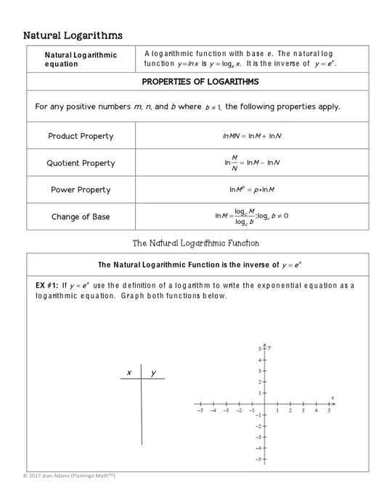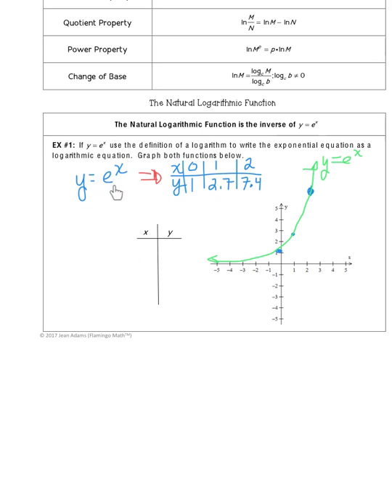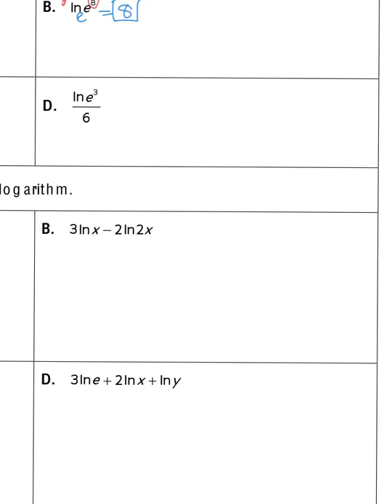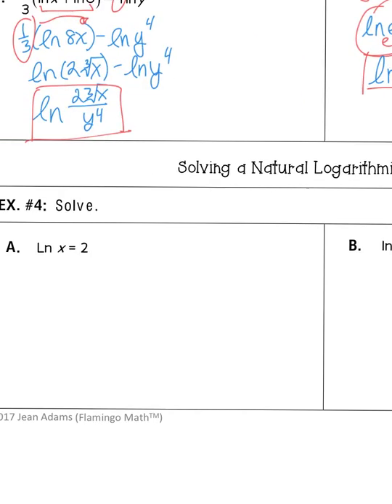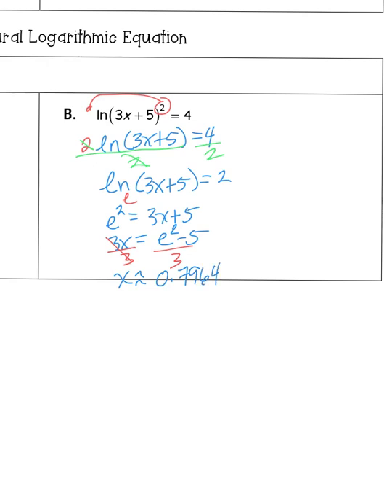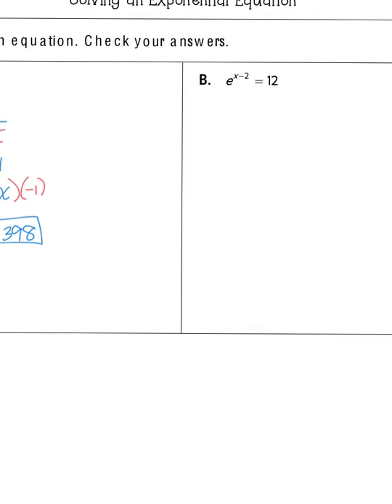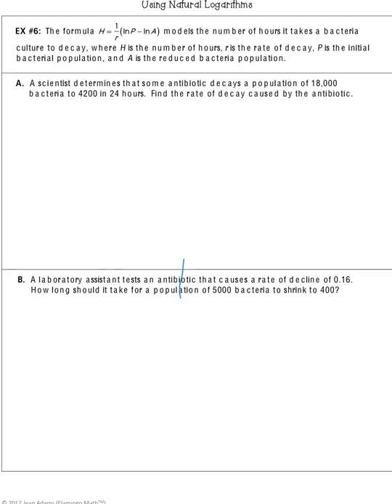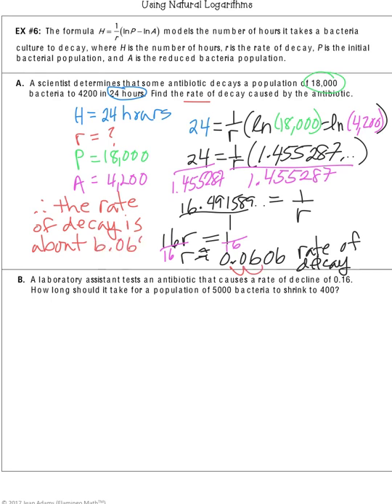Alg 34 - Lesson 7-6